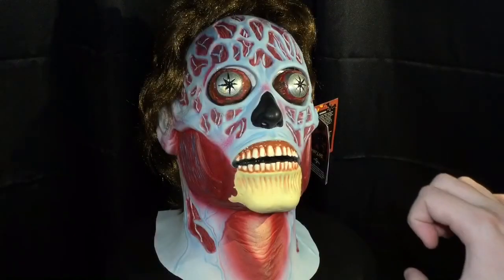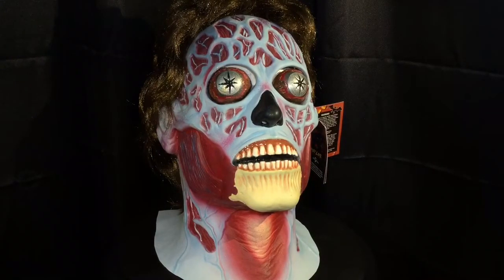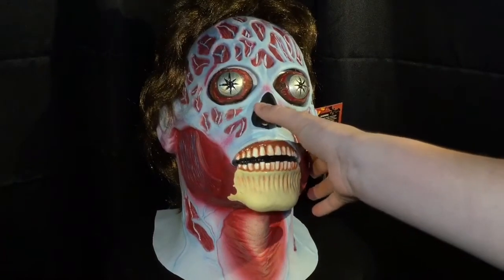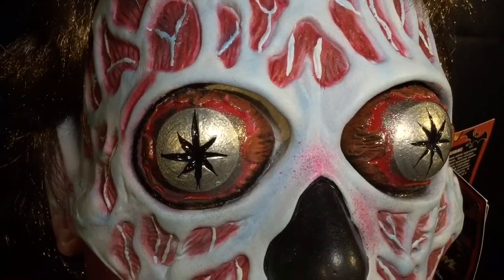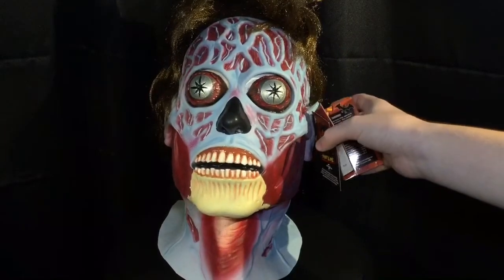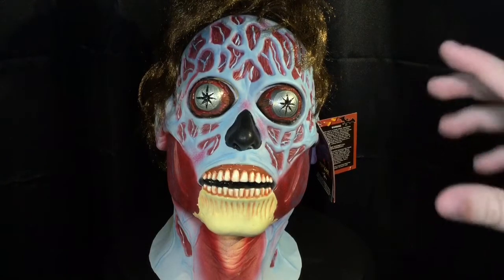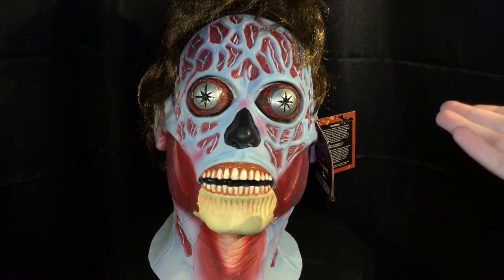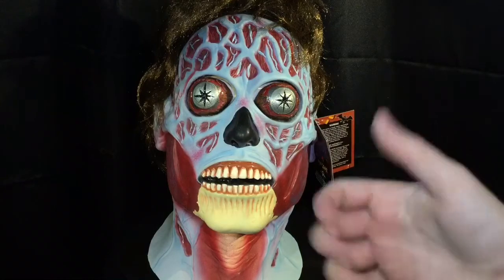'They Live' Alien Trick or Treat Studios Mask | R.I.P. Reviews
Trick or Treat Studios has touched on many horror titles. 'Halloween II', 'Krampus', 'Evil Dead 2', and many more. Now, Trick or Treat Studios brings us a mask from John Carpenter's "They Live", a flick about aliens that control the media and the world!